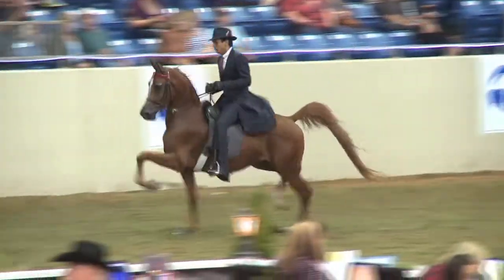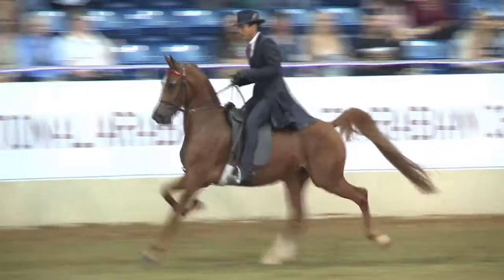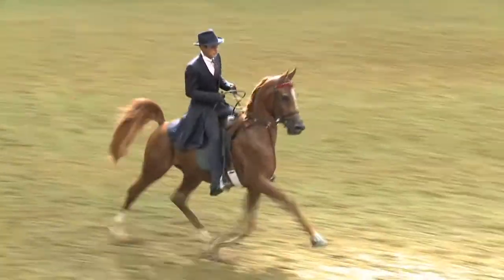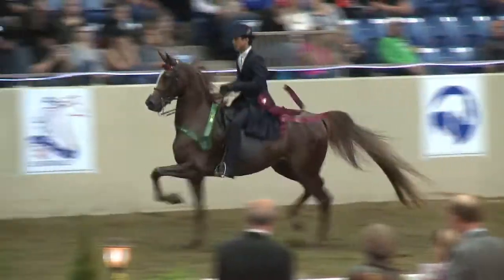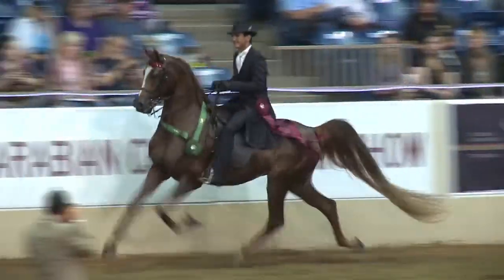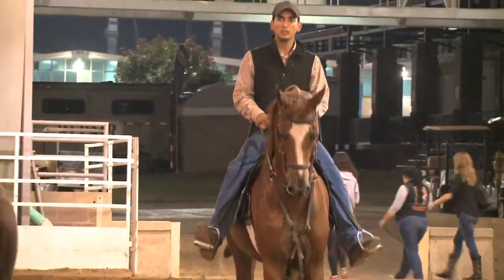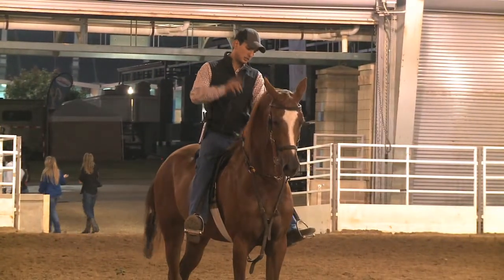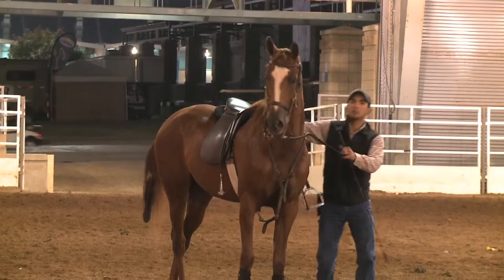Look Who's Got a Grip! Gabe DeSoto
Listen to Arabian and American Saddlebred Horse trainer and rider Gabe DeSoto explain why he decided to "get a grip!"

Gabe has worked with trainers such as Chris Culbreth, Carolyn McDonald, Jim Lowe, and Jim and Peter Stachowski–to whom he owes his success–training and showing in all divisions. He is especially recognized for his talent with starting young horses. With his hard work and dedication to learning and training, Gabe earned a 2012 Buckeye championship and a reserve U.S. National championship with Junior English horse Rebel Love MA. Also, many of his horses and amateurs would take home several U.S. National championships, reserves and numerous top tens. In 2013, Gabe earned his first Scottsdale unanimous championship in the Half-Arabian park with Bebopalooza, along with his amateur rider winning Scottsdale Unanimous Champion Arabian English Pleasure JTR & JOTR.